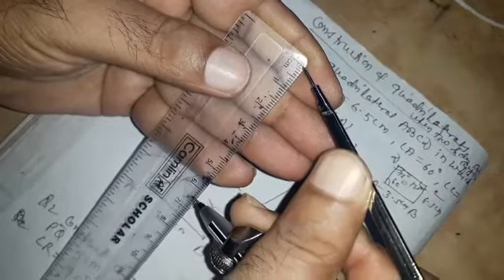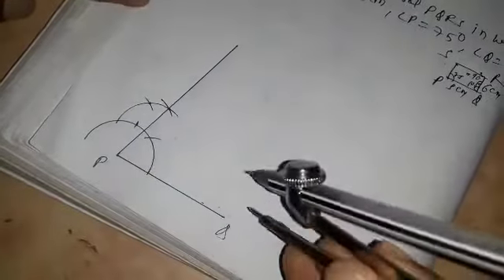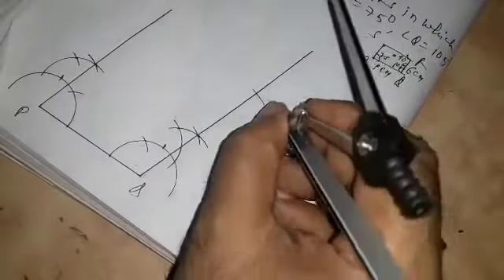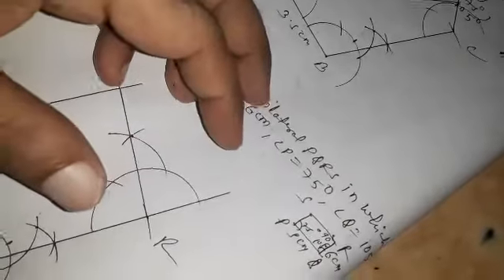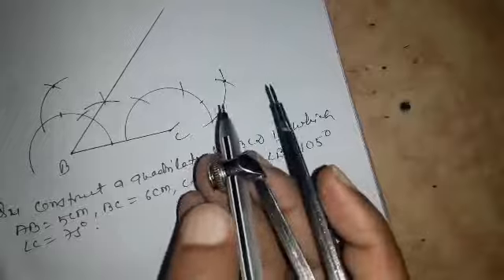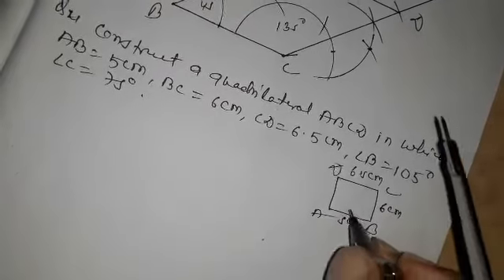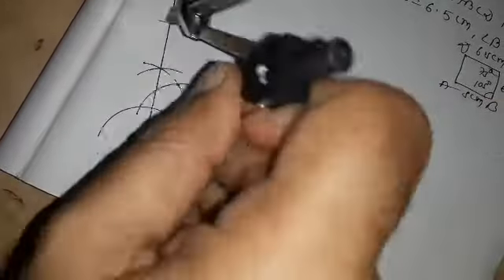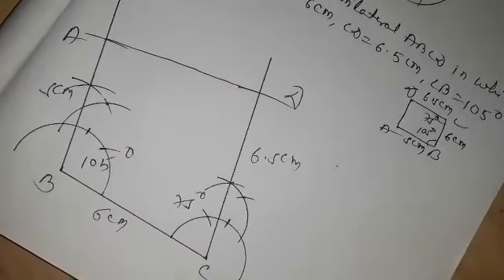Construction of quadrilaterals claas 8 part: 2 by S.K Mishra